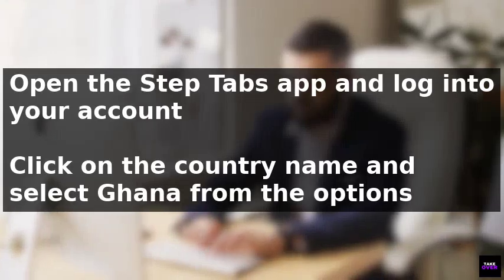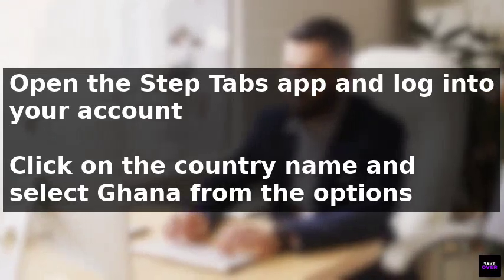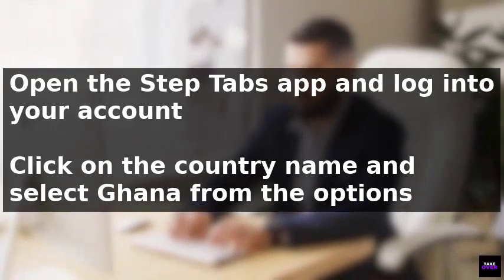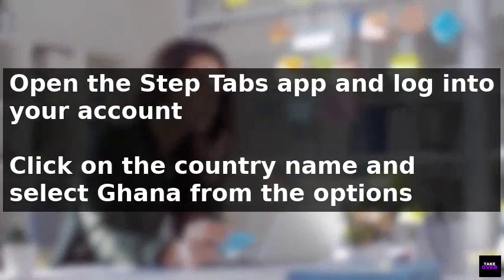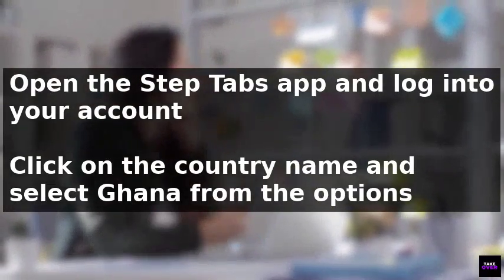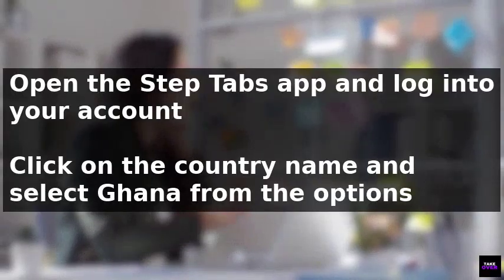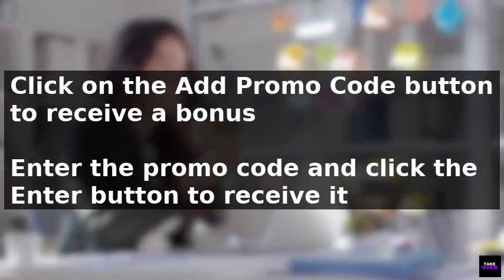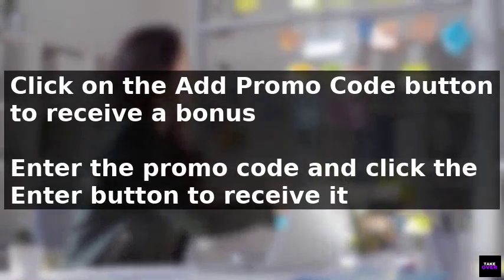How To Use Tap Tap Send To Send Money To Ghana (2025)